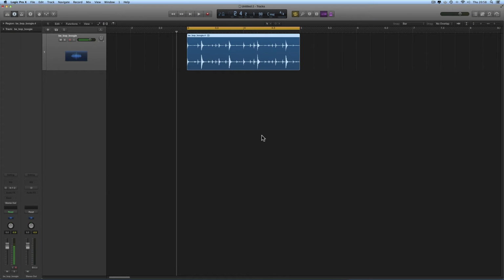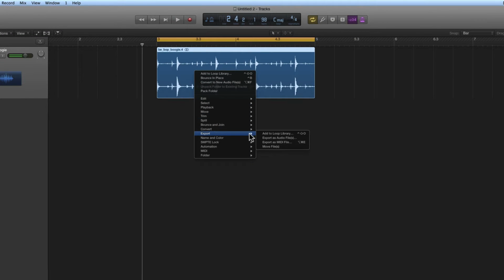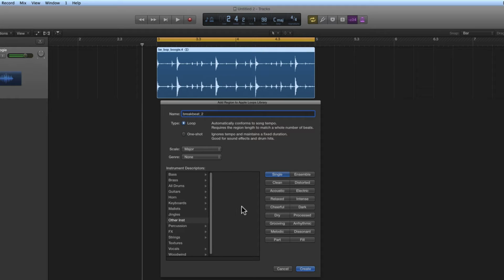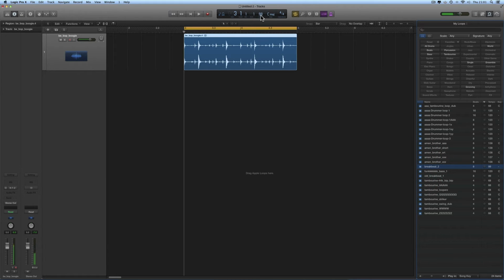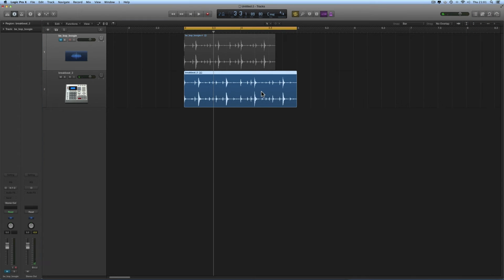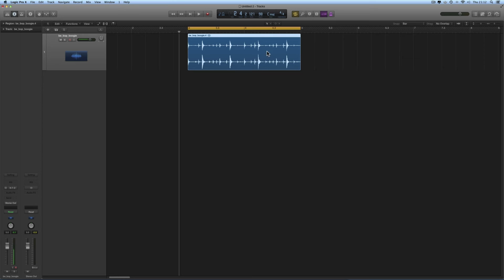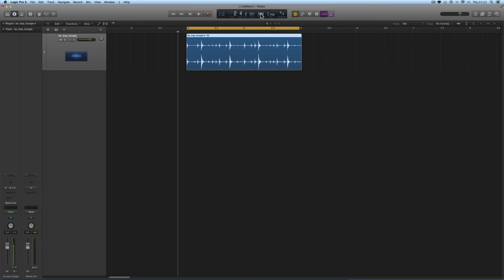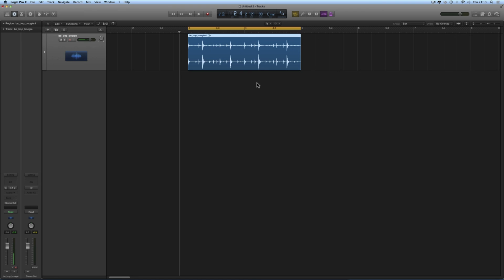Logic Pro X tips 22 - Create apple loop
How to make your own Apple loops in Logic.